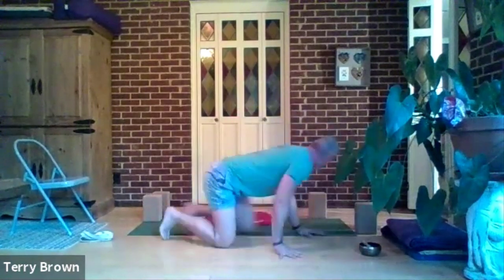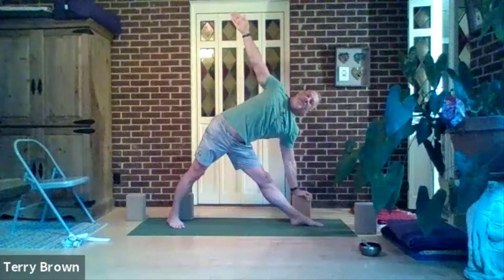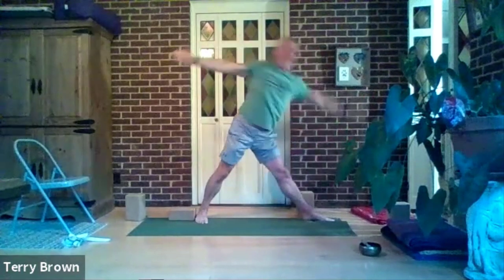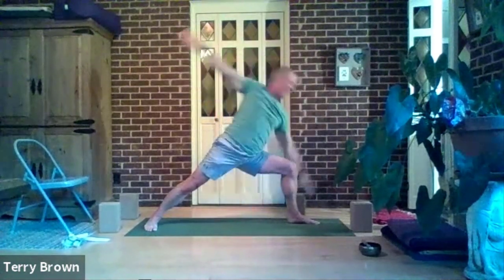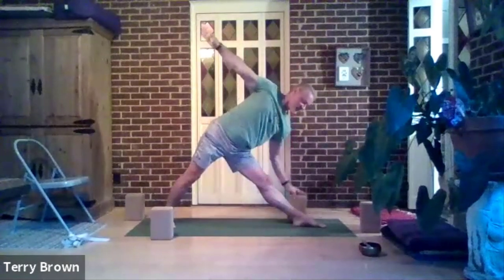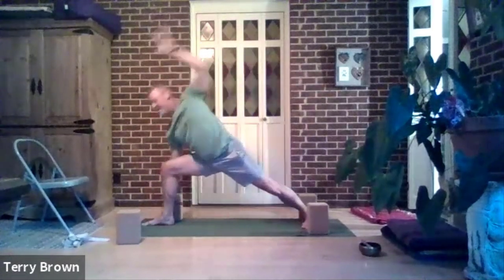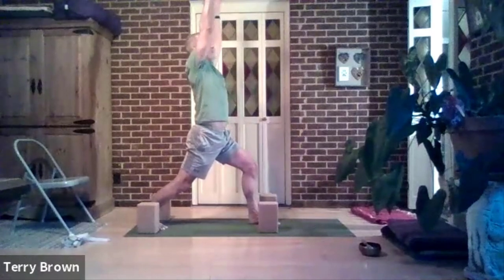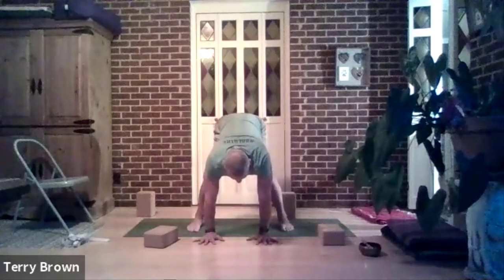Standing Pose Flow with Terry Brown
Use your breath to flow from standing pose to standing pose in this sequence led by instructor Terry Brown. This practice is suitable for all levels.